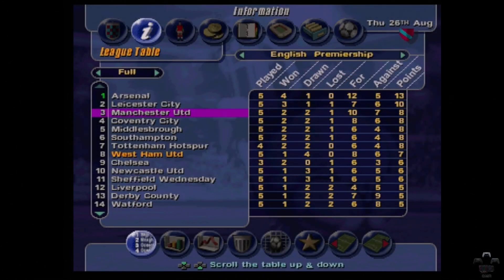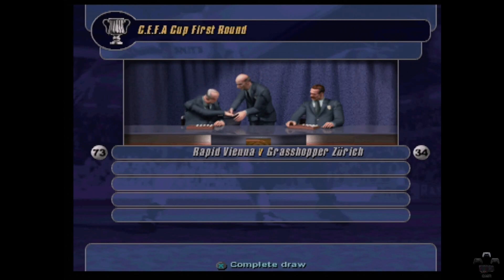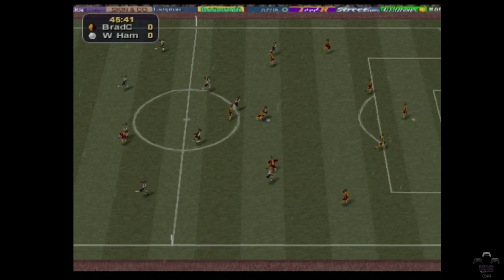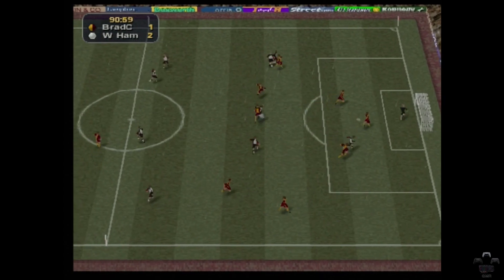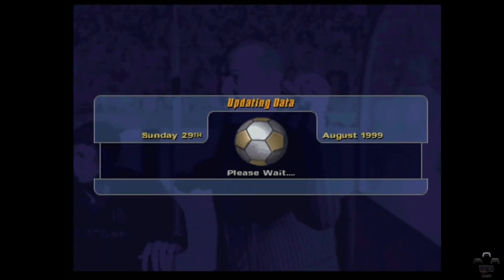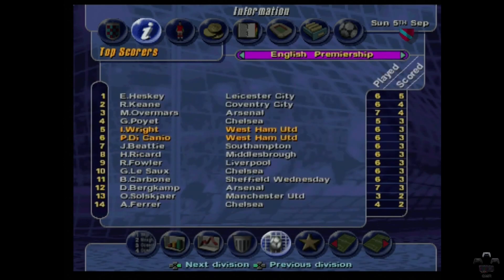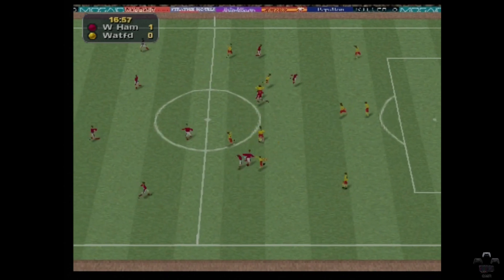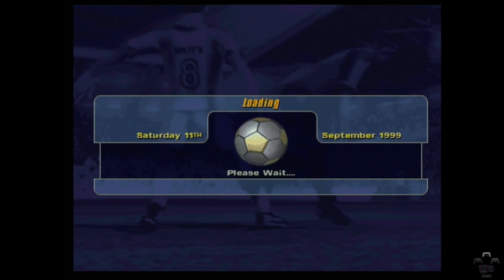GMR - Let's Play LMA Manager: Part 6 - Getting a Nose Bleed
After experiencing some mediocre results, it's time to inspire the lads into earning their wages.